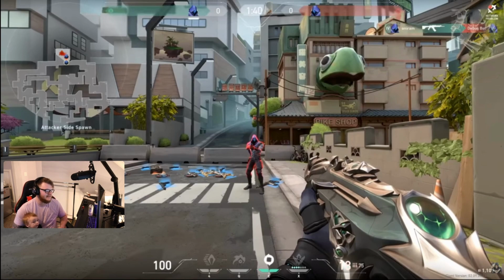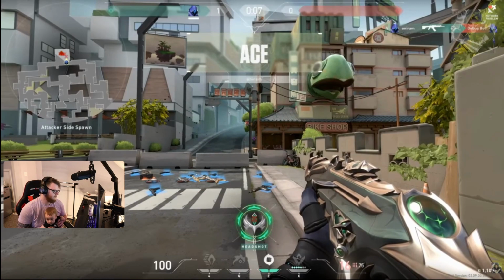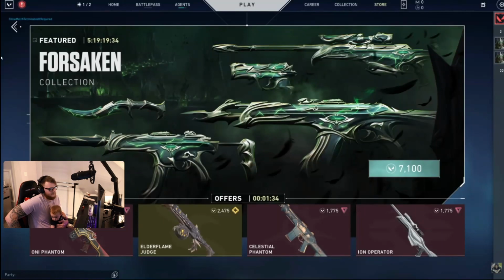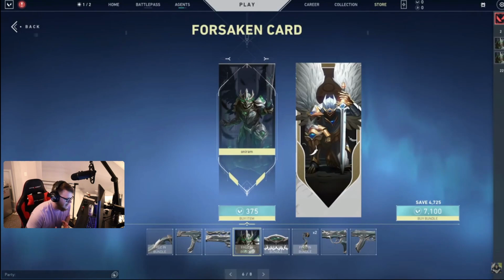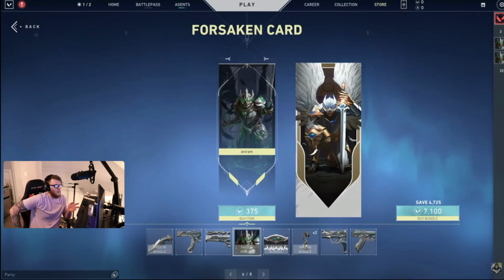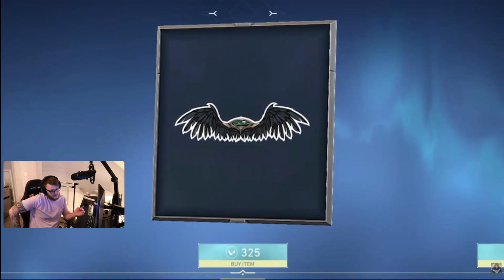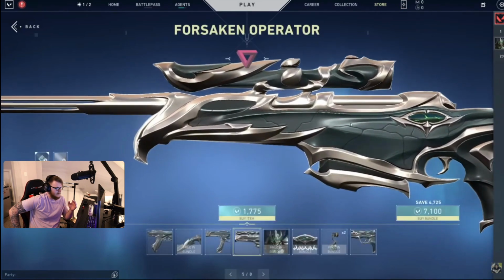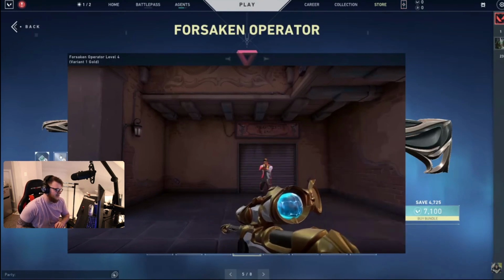SOVEREIGN 2.0 IS HERE!!! NEW ACT BRINGS THE FORSAKEN SKIN BUNDLE! BEST SKIN BUNDLE YET?!?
Watch till the end, you will not be disappointed